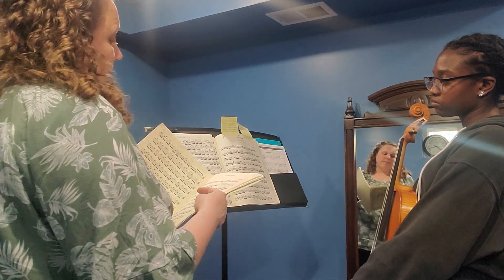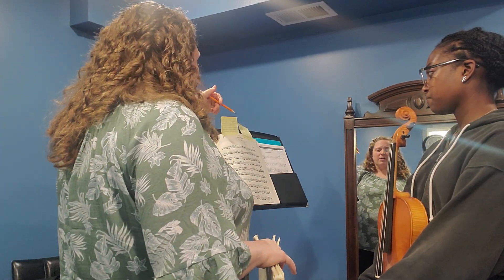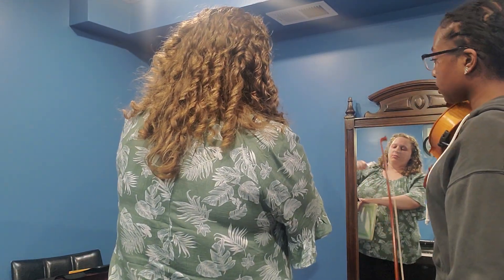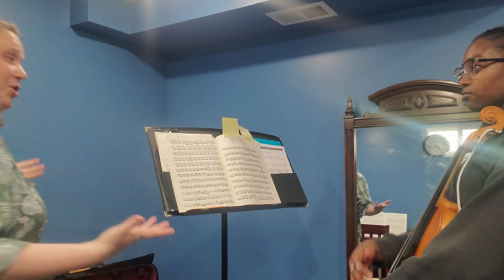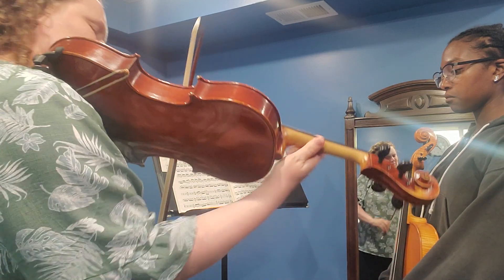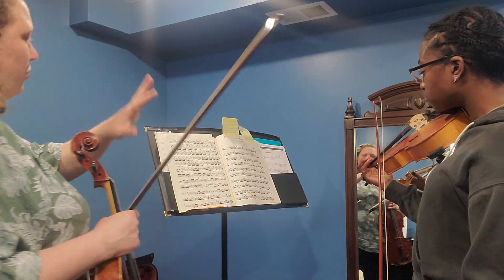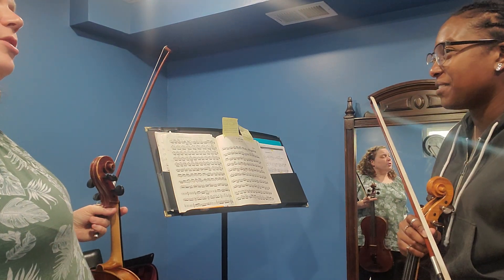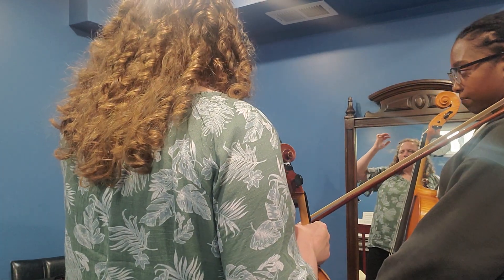Caroline Castleton teaching Jillian Carpenter